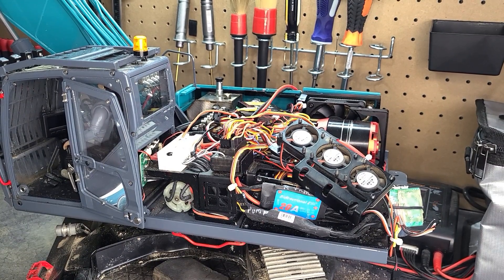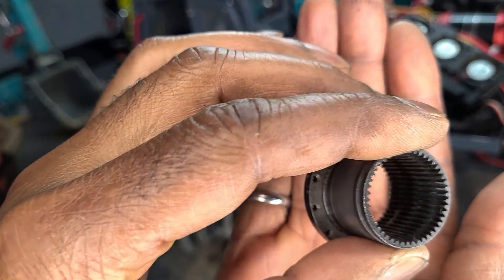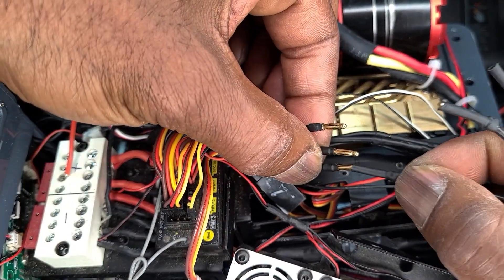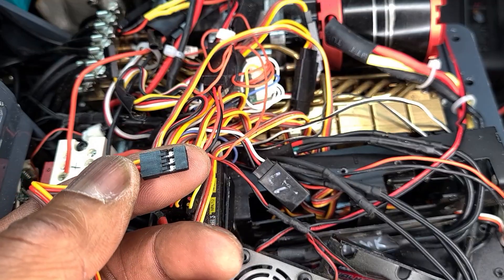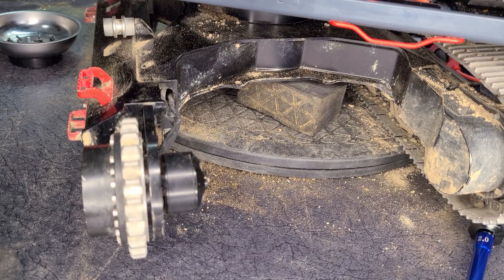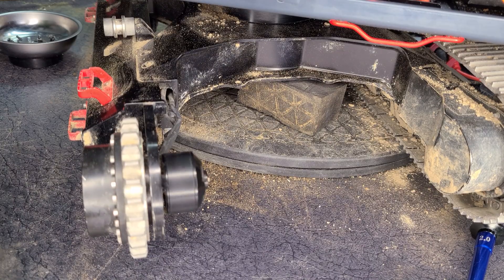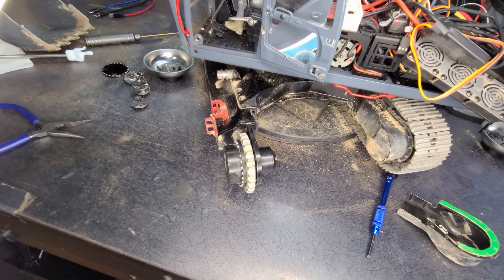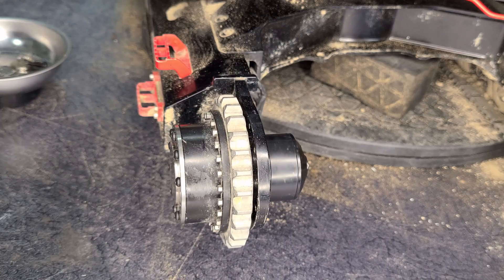Track ESC Repair on Lesu SK500LC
I replace the ESC (electronic speed controller) on the left track of my excavator to get it working again.

20A ESC
50A ESC